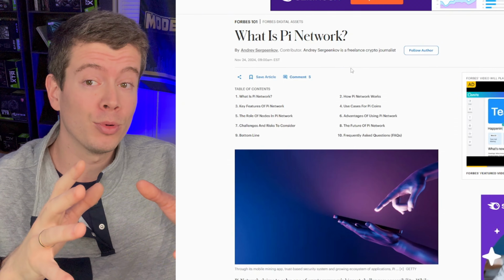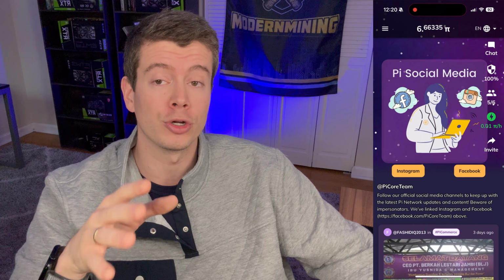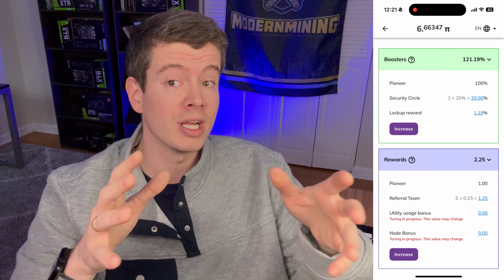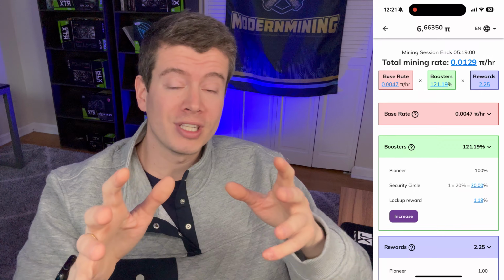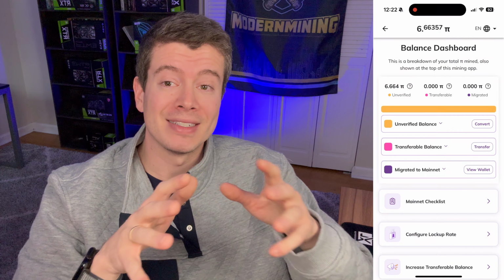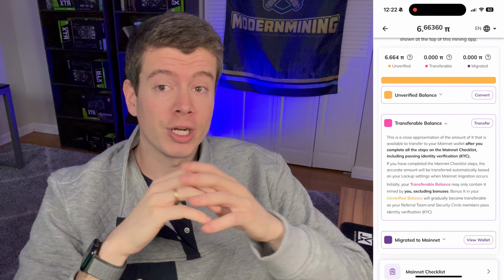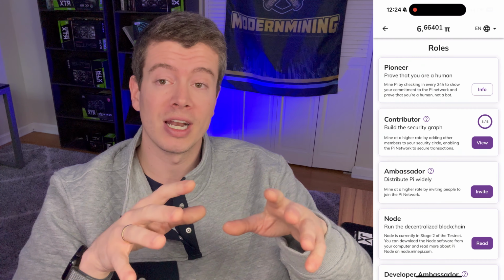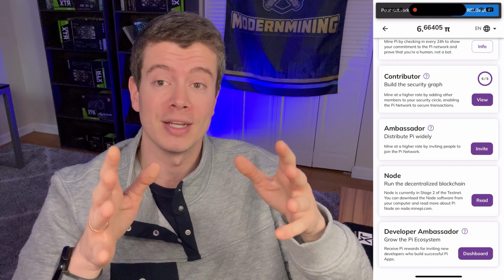Pi Network MAINNET is HERE! How to Mine Pi on Your Phone!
Pi network main net! How to mine pi on iphone. How to sell pi network coin. How to increase pi network rewards using your phone to mine cryptocurrency. Pi network main net release news. What is the best pi network exchange for selling pi network coin?

⭐️ *DOWNLOAD PI NETWORK TODAY WITH BELOW CODES:* ⭐️
Modern Mining: "ModernMining"
Death Valley Mining: "SpeedyT13"

✅ *THE BEST PLACE TO BUY ASIC MINERS:* ✅

🛒 *THE BEST CRYPTO MINING HARDWARE:* 🛒

💰 *THE BEST CRYPTO EXCHANGE FOR CASHING OUT & TRADING BOTS* 💰

⛏ *THE BEST GPU FOR MINING* ⛏

☎️ *1:1 CONSULTING WITH MODERN MINING* ☎️

*BUILD A MINING RIG:*
🛒Mining Rig Frame
🛒Mining Rig Fans (5 Pack)

*MINING RIG ACCESORIES:*
🛒Govee Temp Sensors
🛒PCIE Splitter Card
🛒Hand Held CFM Tester
🛒Best Budget 8000CFM Exhaust Fan
🛒Fan Splitter Cables
🛒Sata Data Cable
🛒Budget Filtration Screen